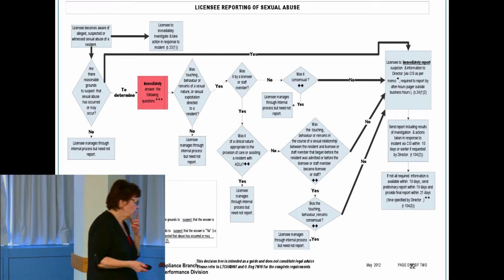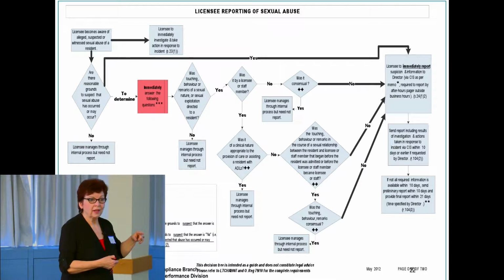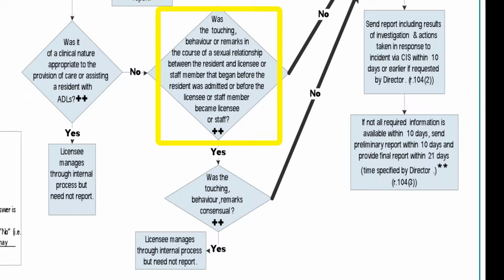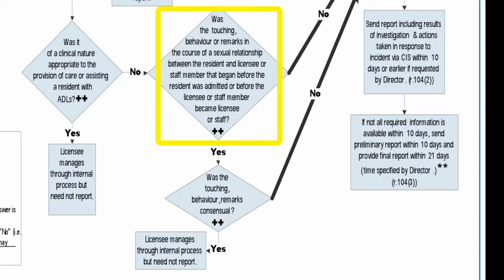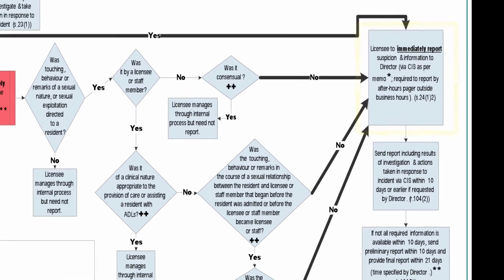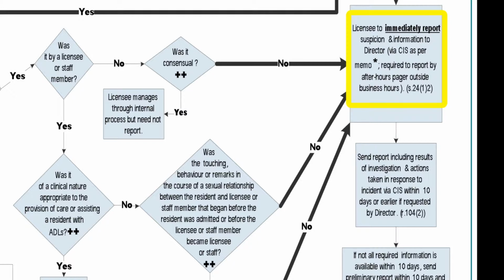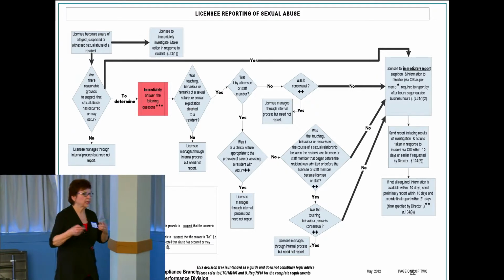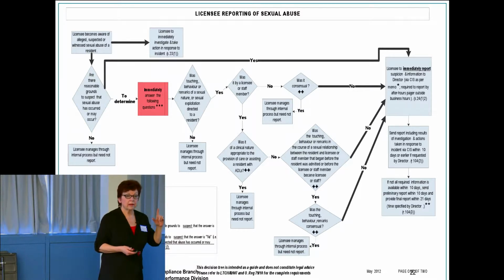Abuse Decision Trees: Licensee Reporting of Abuse and Neglect- Part 8: Sexual Abuse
Part 8 (Sexual Abuse) of 'Abuse Decision Trees: Licensee Reporting of Abuse and Neglect' as presented by Donna Corbett, Ministry of Health and Long-Term Care, on November 23rd 2012.